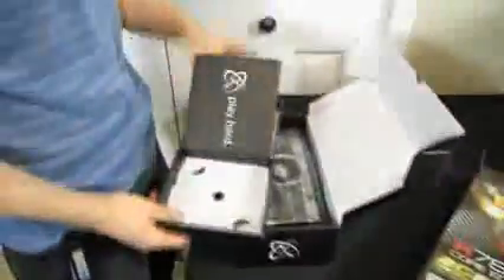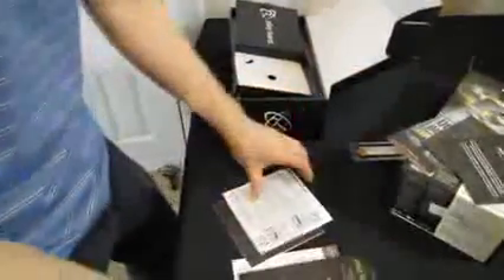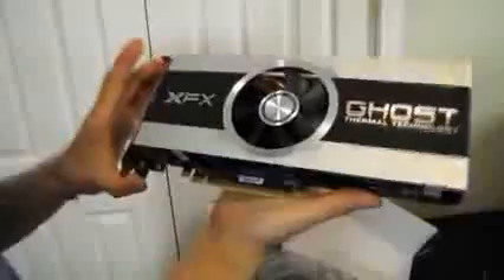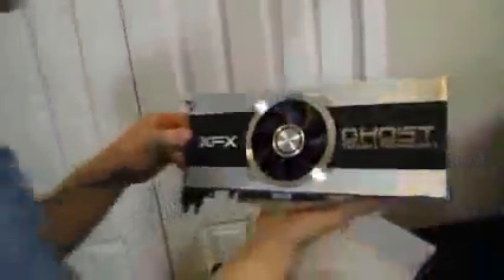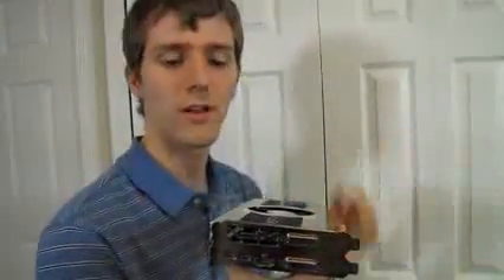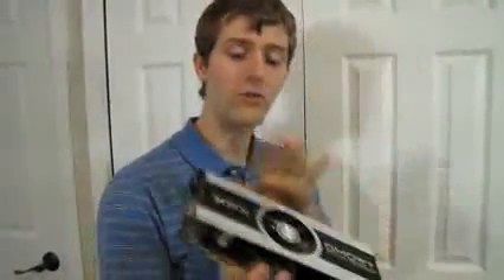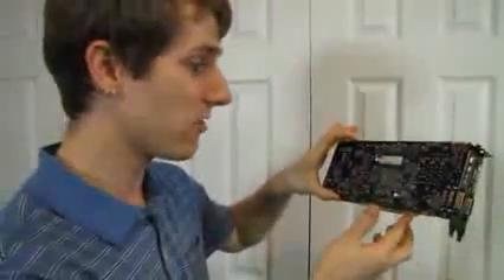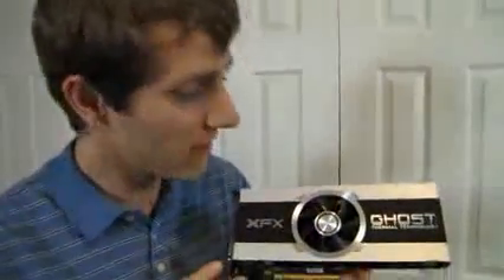XFX AMD Radeon HD 7870 Core Edition 1GHz 2GB Gaming Video Card Unboxing & First Look Linus Tech